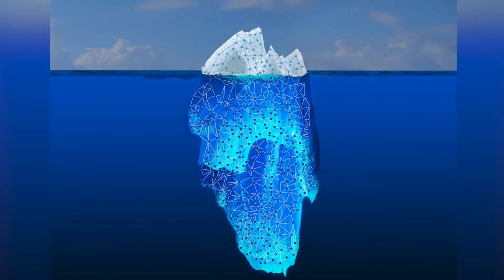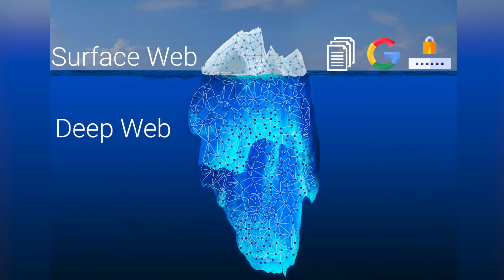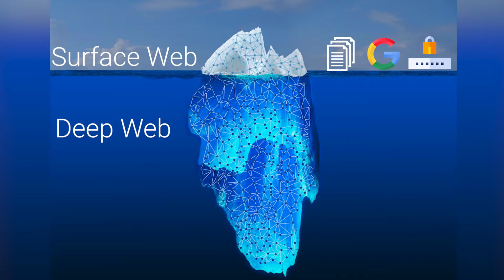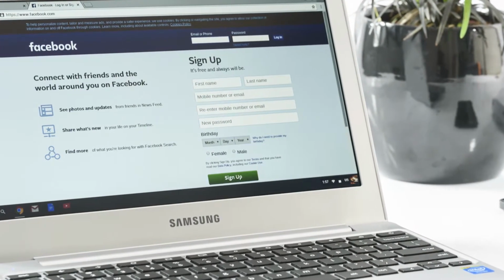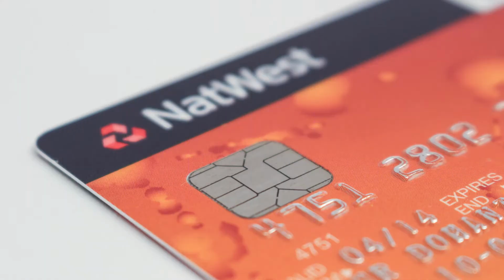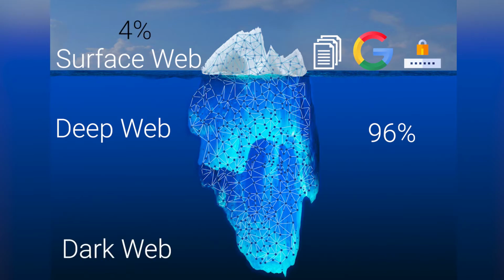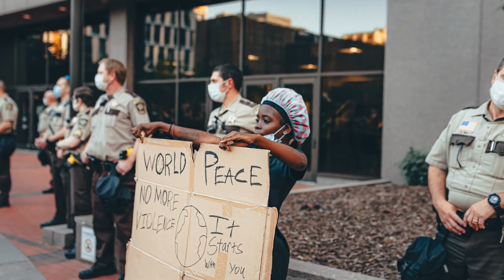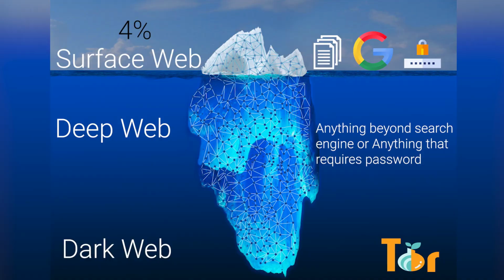Deep Web Vs Dark Web | Explained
In this Video I'll talk about Deep and dark web and how they are different from surface Web.